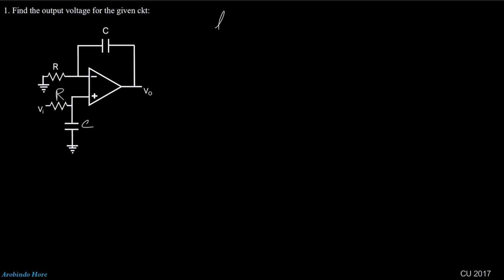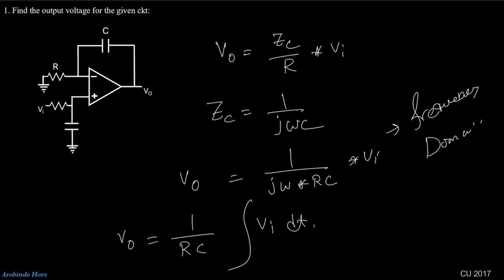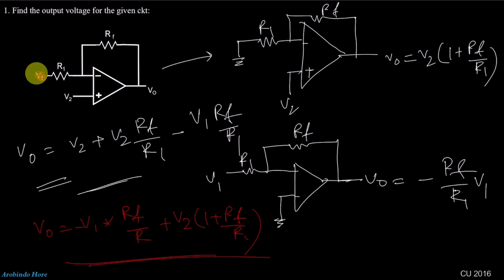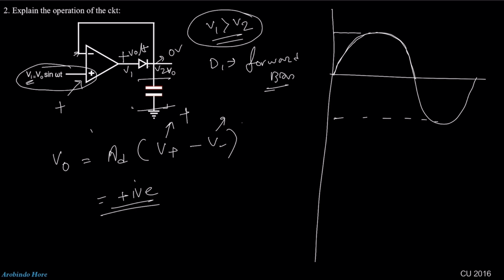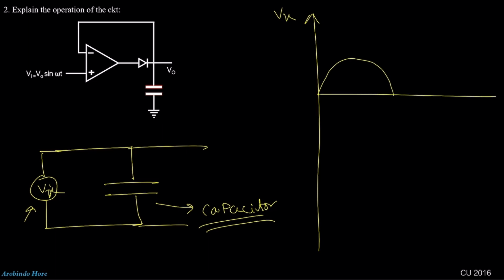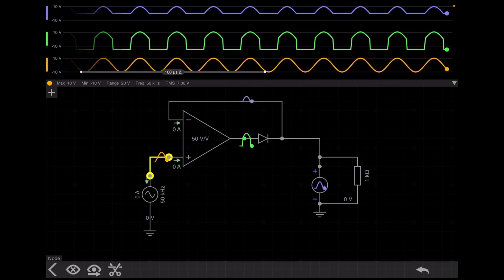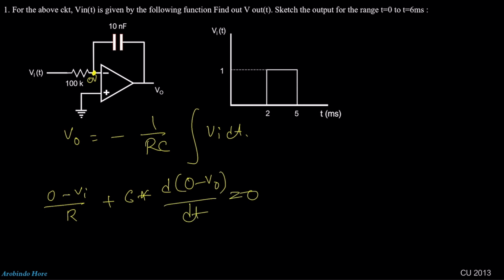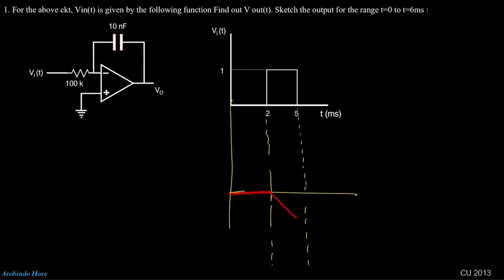OP-AMP PYQ CU Calcutta University Previous Year-CU-SEM-IV-CC9 BSc Physics Hons OPAMP Solution Part-2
If you are looking for the OPAMP's Previous Year's Question Paper Solution for Calcutta University, then you have come to the right place. In this video, we have provided the Answer Key for all the questions from the Previous Year's OPAMP Question Paper. So if you are trying to find out the solution to any of the questions, then you can find the answer here. This is the second part of the OPAMP previous year's series.

Each problem has been thoroughly analyzed and explained in a clear and concise manner which will assist students in solving these problems effectively during exams.

Topic Covered: Differential amplifier problem, Adder Question, CMRR Questions, Integrator Question, SLEW rate Questions, Comparator Problem, Saturation region problem.